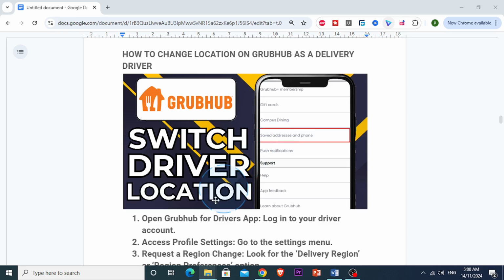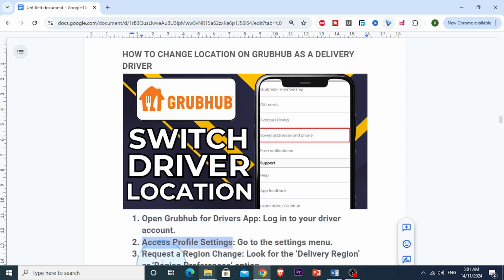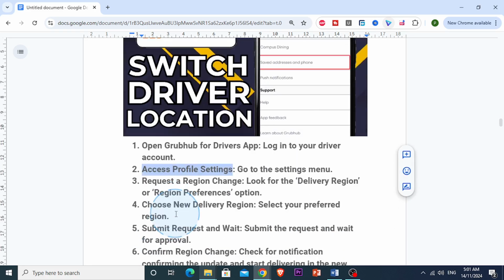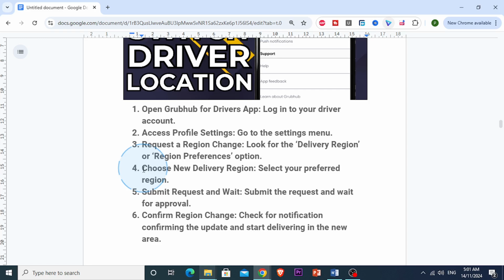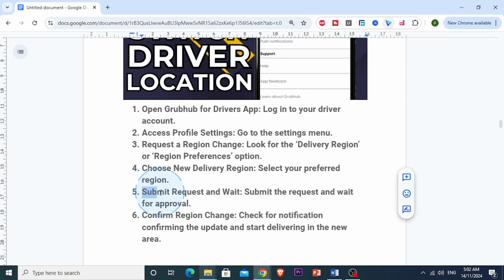HOW TO CHANGE LOCATION ON GRUBHUB AS A DELIVERY DRIVER (2026)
HOW TO CHANGE LOCATION ON GRUBHUB AS A DELIVERY DRIVER

In this video we show you HOW TO CHANGE LOCATION ON GRUBHUB AS A DELIVERY DRIVER. If you want to know HOW TO CHANGE LOCATION ON GRUBHUB AS A DELIVERY DRIVER then this is the perfect tutorial for you.